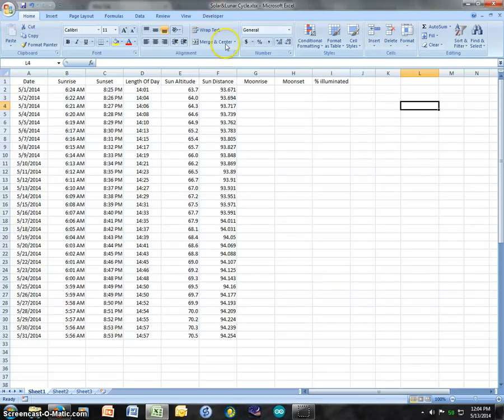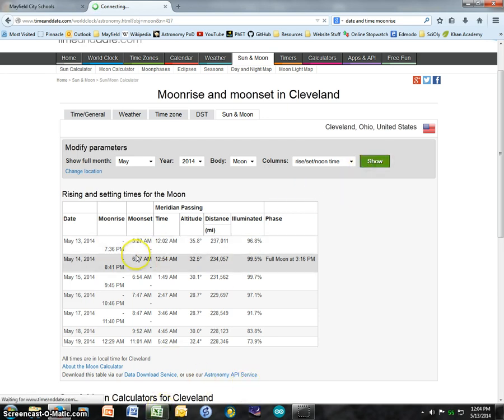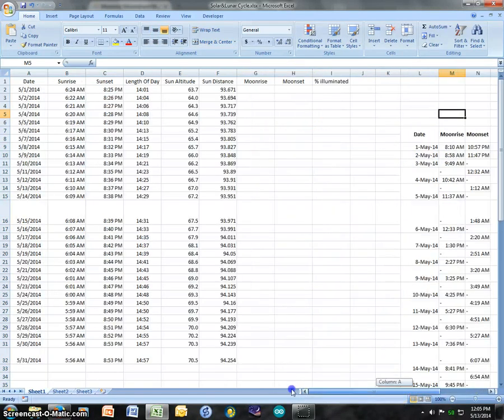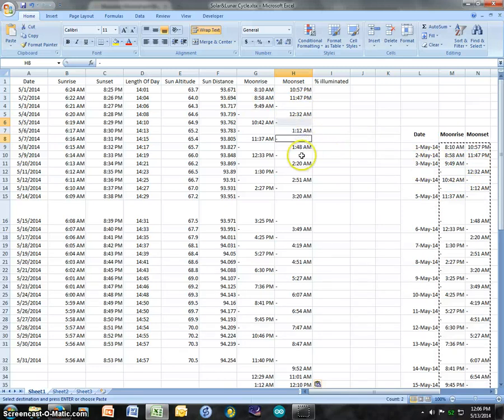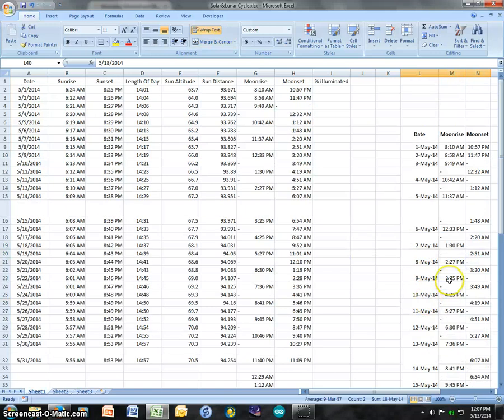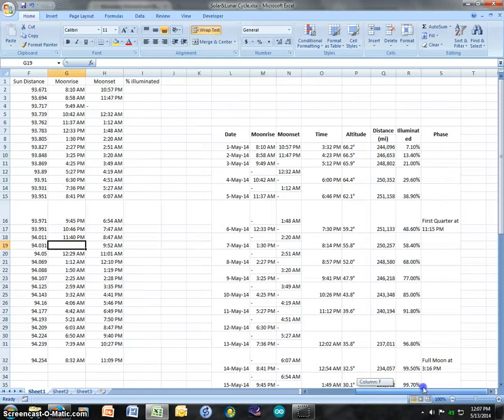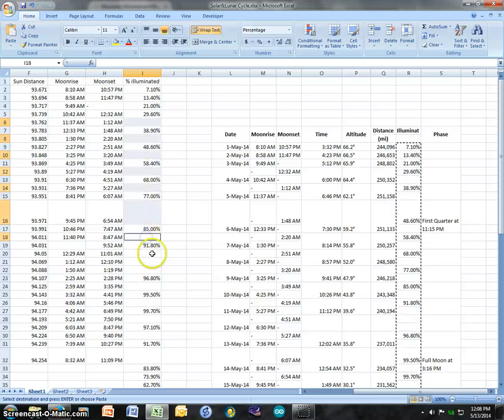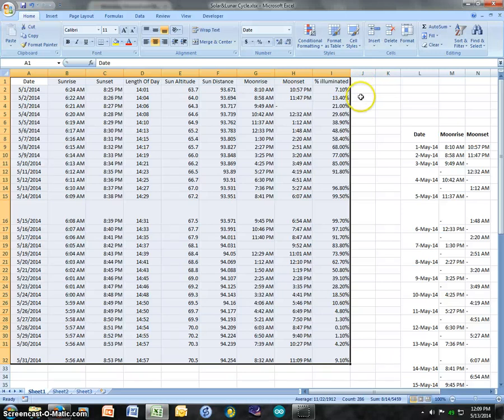Lunar Cycle Data Collection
A good mix of methods to pull complex data from the internet and integrate it into a spreadsheet before evaluation